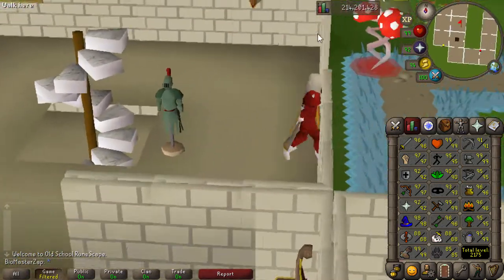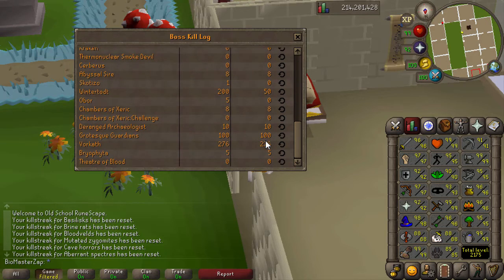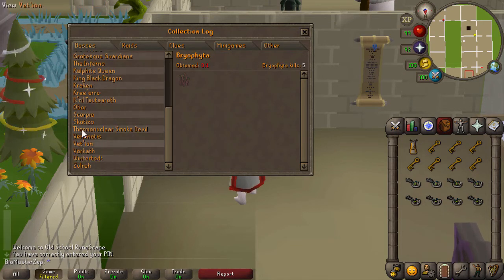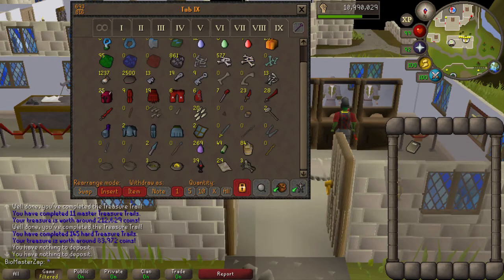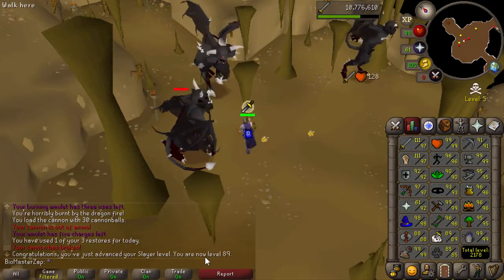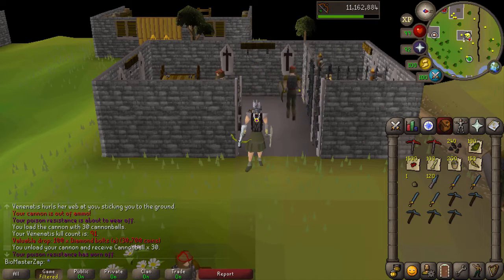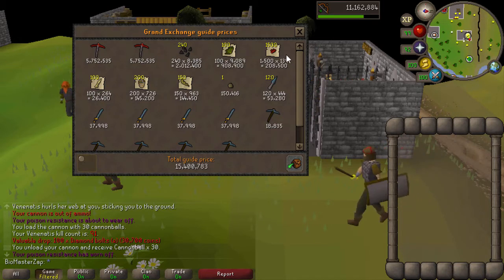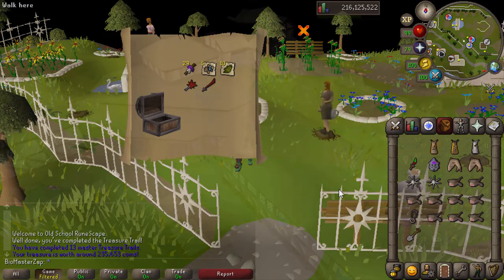Completionist Progress: Ep. 20- New Year Luck (OSRS)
As Kebos quickly approaches, I continue with Wilderness Slayer and do a Clue Scroll or two...

Completionist Progress is my take on a Main Progress series for Old School RuneScape. It follows the major accomplishments and notable events of my main account with a focus on completionist goals.